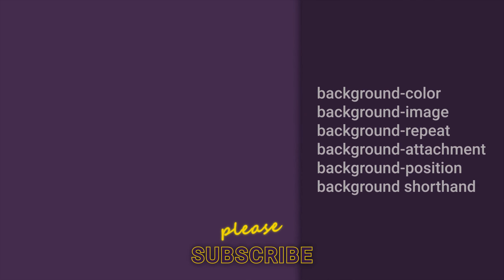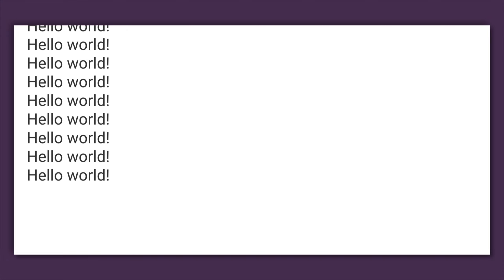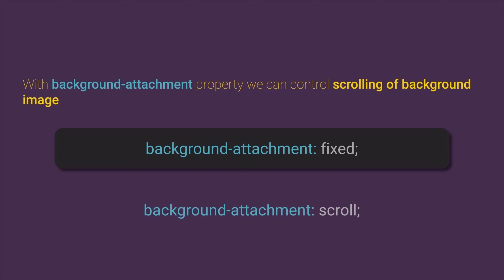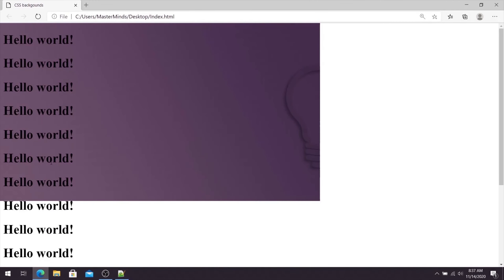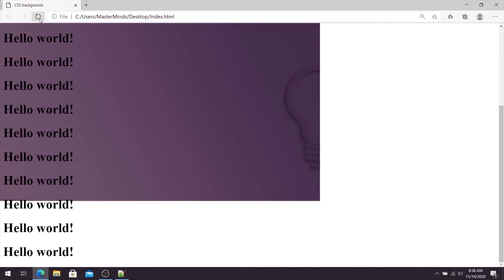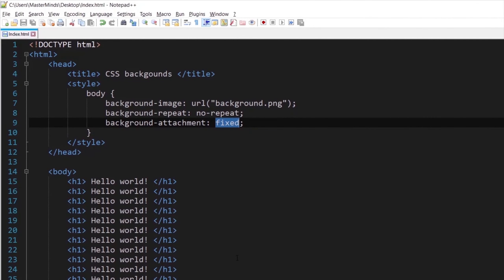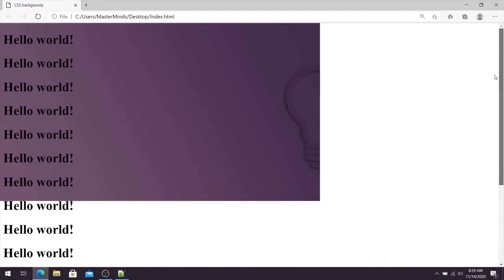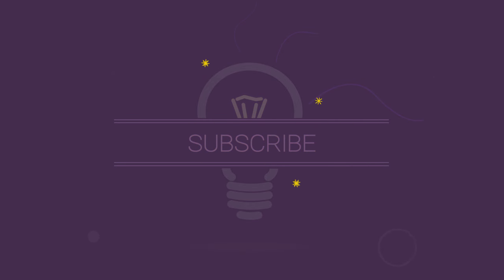CSS for beginners 23: background-attachment property | SET FIXED BACKGROUND IMAGE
Hi there and welcome! 😊 In this video, we will learn how to use background-fixed CSS property to control scrolling position of background image.

If we set like a background some image, and beside of our background image we have some other content (for example some large text) that will make that we need to scroll our page to see everything, once when we start scrolling our web page, background image will scroll together with other content.

This behaviour is default but we can control this with background-attachment property:
➡️  body { background-attachment: fixed;  }
If we set fixed like a value for background-attachment CSS property, our background will stay on same/ fixed position even if we scroll other content of that web page.

With background-attachment property we can explicitly define that we want to allow scrolling of our background image, when we scroll other content, and we can do that with background-attachment property and scroll property value:
➡️  body { background-attachment: scroll;  }

💻 If you want to learn how to build websites from the scratch check out our course that is currently on amazing discount :